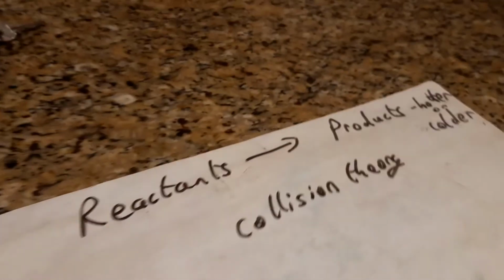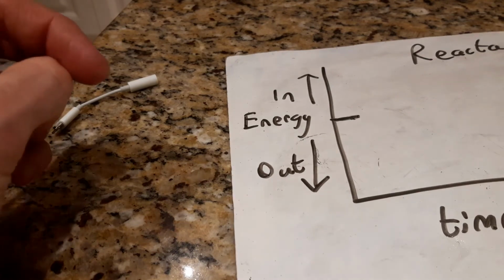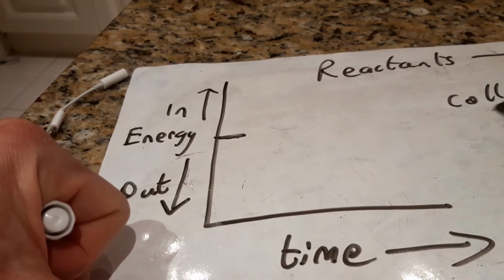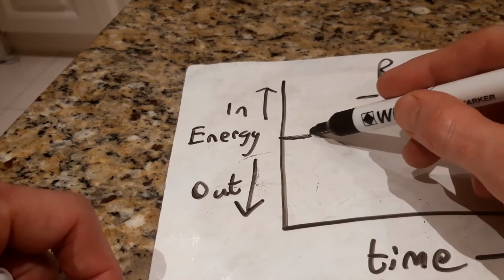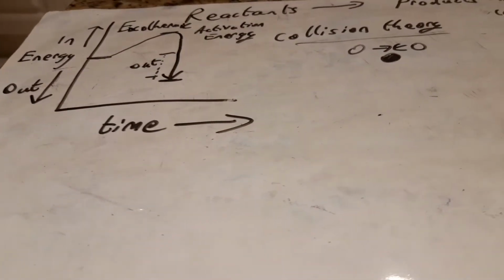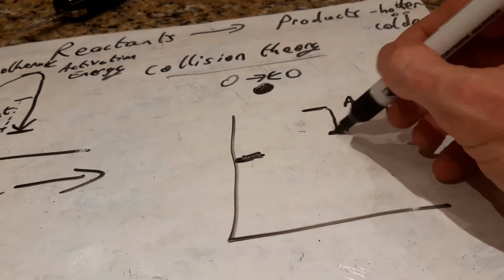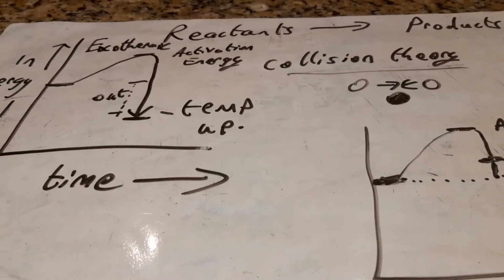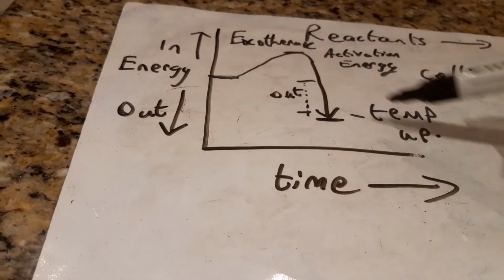Energy diagrams junior cert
A brief explanation of energy profile diagrams for Junior Cycle